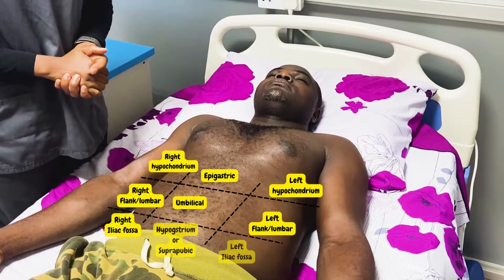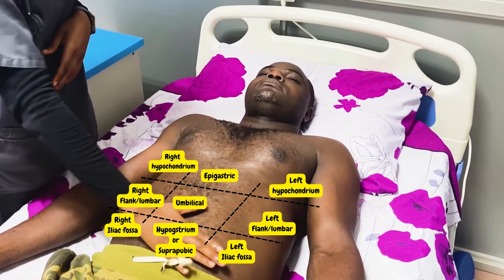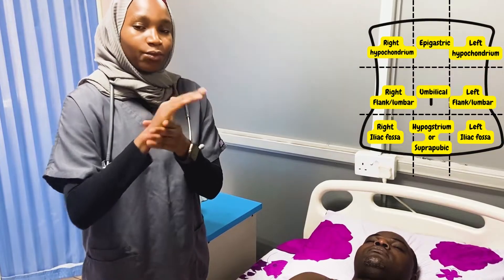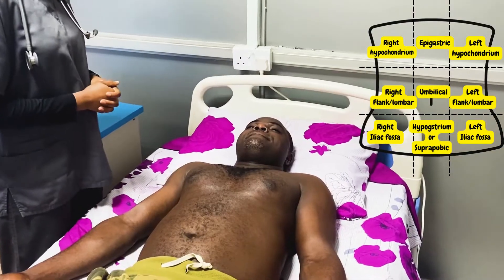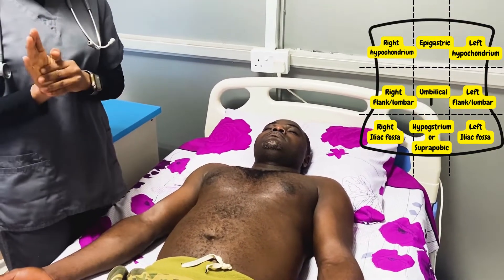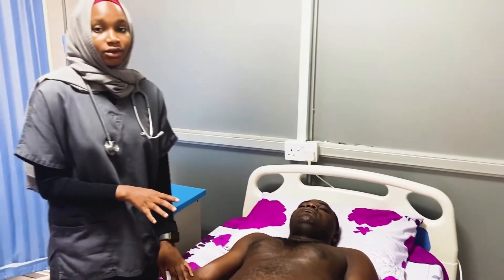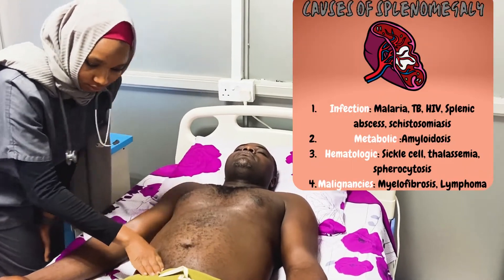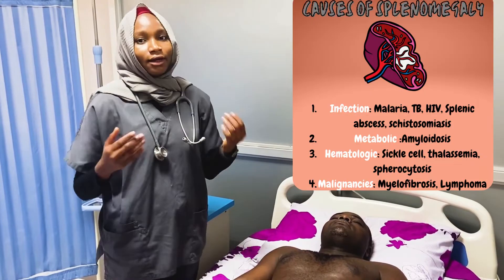Abdominal Examination For MDCN - Detailed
How to perform abdominal examination for MDCN Exam